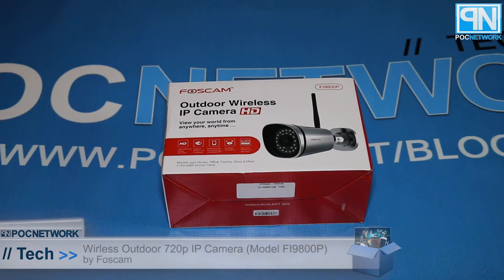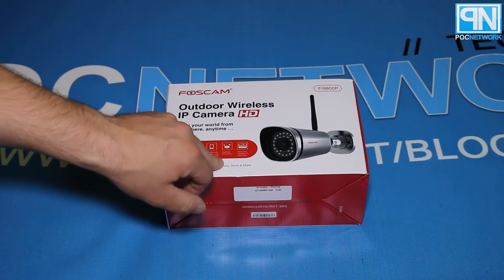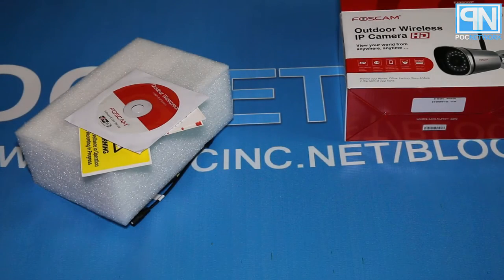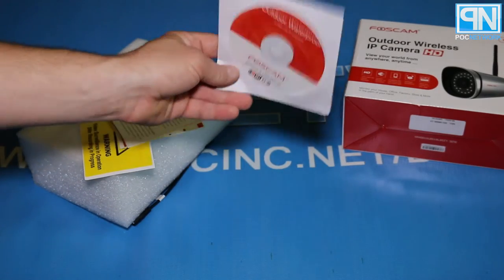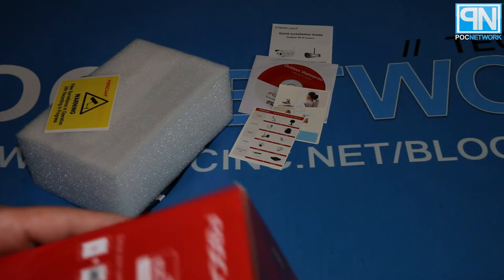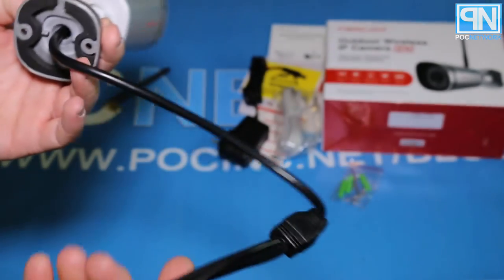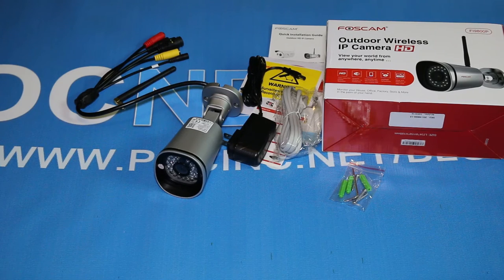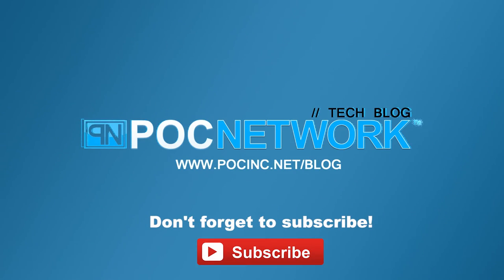Foscam FI9800P Wirless Outdoor 720p IP Camera - Unboxing - Poc Network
An unboxing of Foscam's Wireless Outdoor 720p IP Camera, model FI9800P.